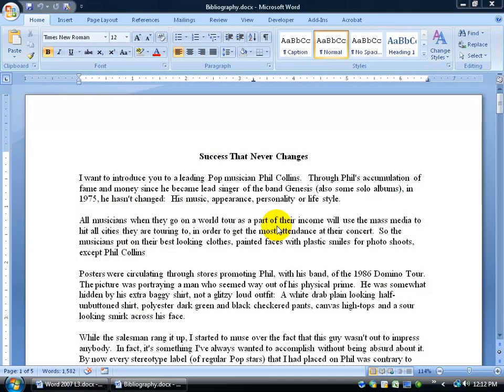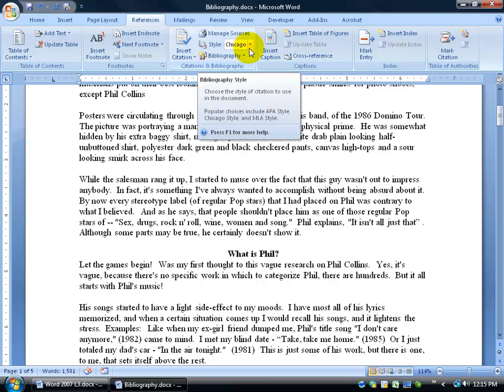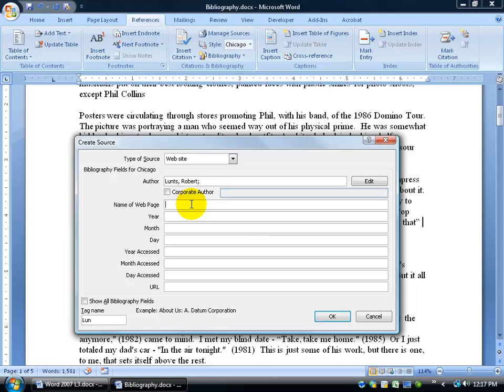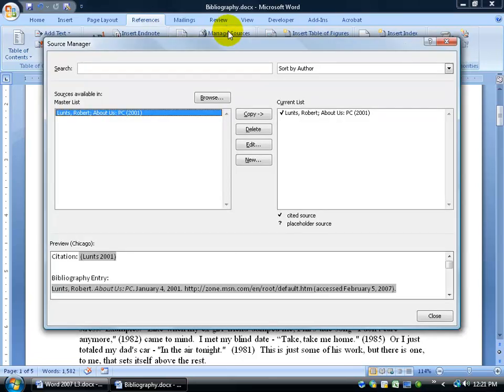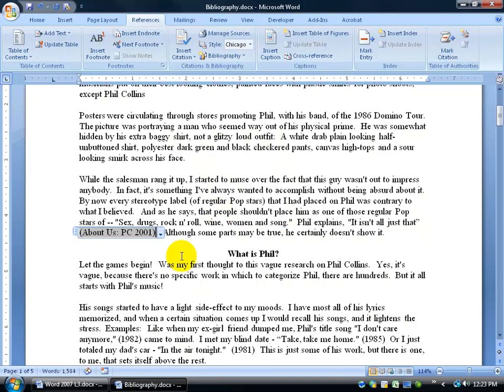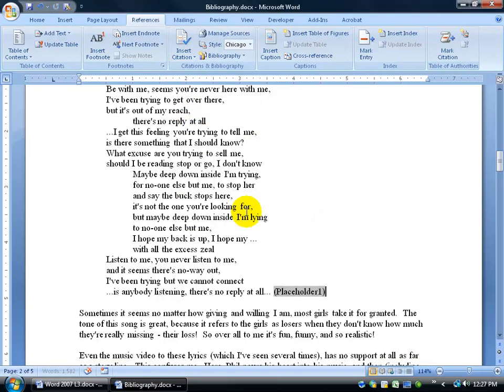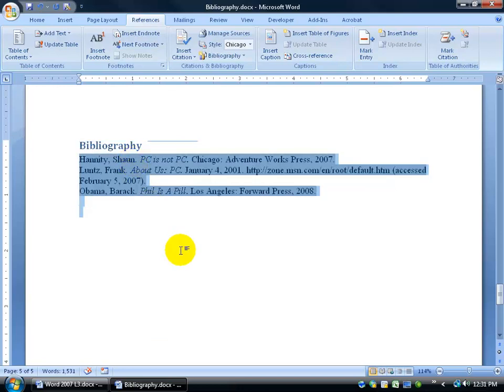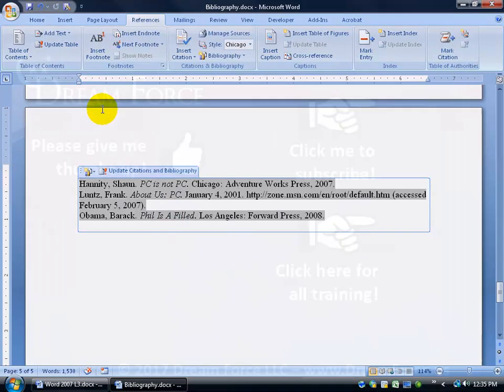Word 2007: Inserting Citations & Bibliography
Word 2007 training video on how to insert citations, or works not of your own as you cite from other sources, and then adding a bibliography at the end of the document with more details of those citations.